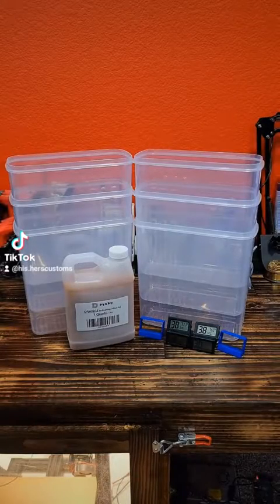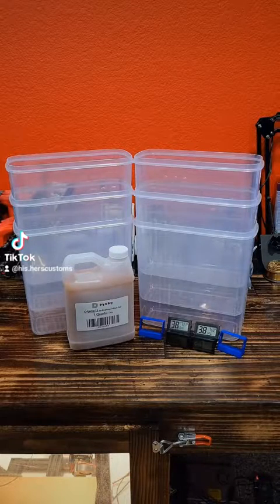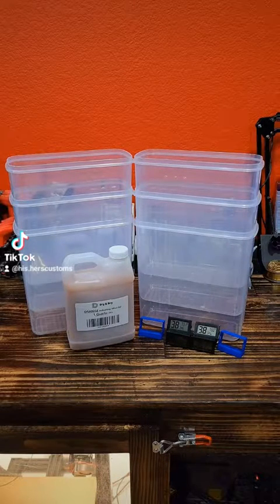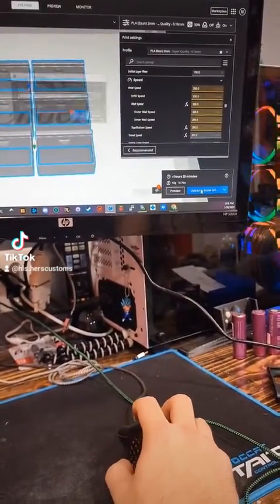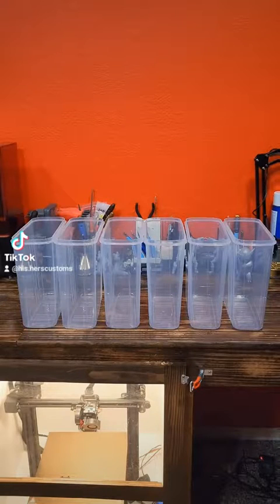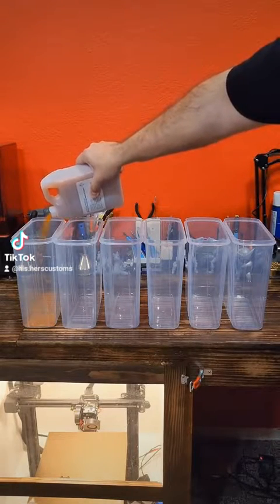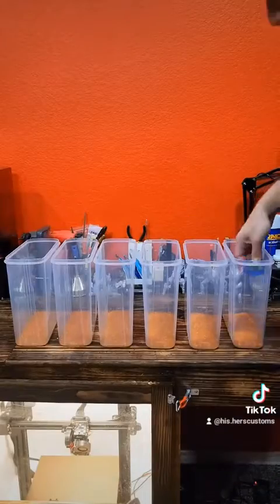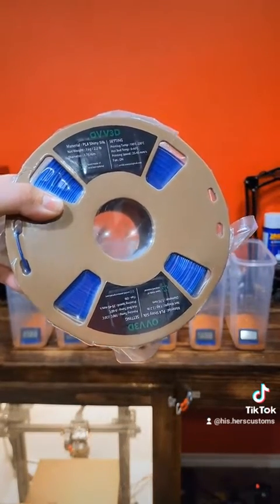Filament Dry Boxes | How To Keep My Filament Dry? | 3D Printing Filament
Well all know how bad the humid is for put filament. So let's make some Dry Filament Boxes!

Like for the supplies used in the video:
Food Storage Boxes:

Link to STL
Hygrometer Holder:

Would you like us to create you a beautiful custom Tumbler, T-Shirt or other apparel, Pen, or anything else?